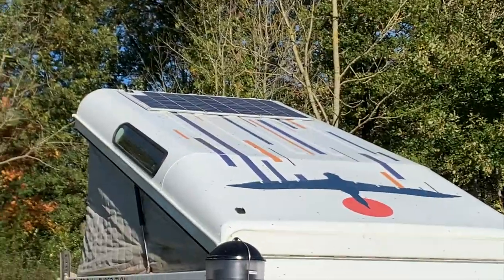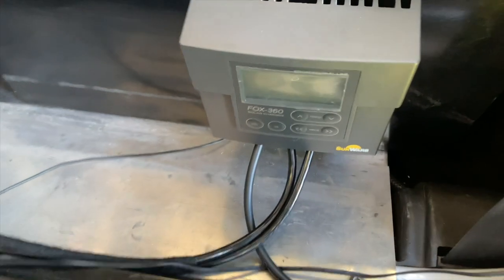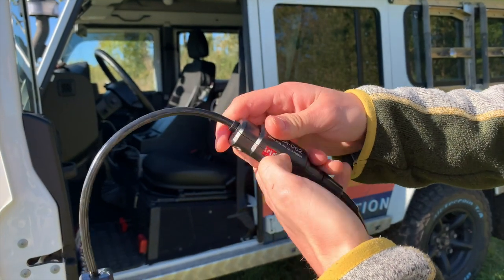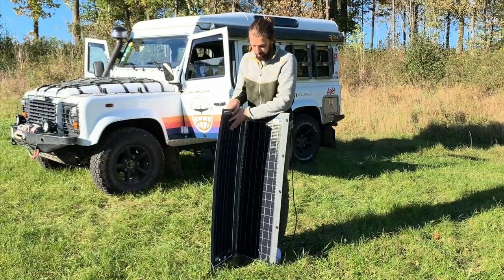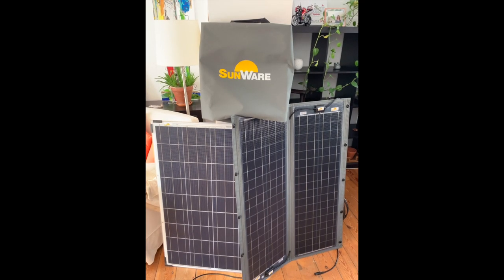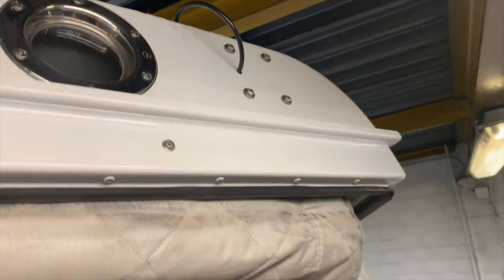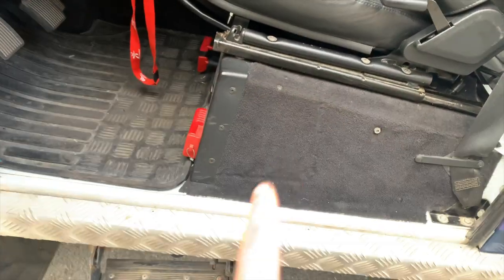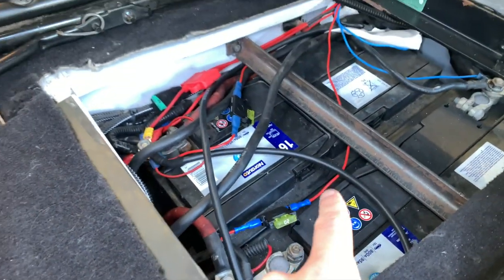Solar Panel Charging Systems & Installations for Overland Adventure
This week we get a bit more technical and install 2 solar panel types on our Overlanding vehicle, a Land Rover Defender.

We learned a lot during this installation and we are very happy with the results. We are now much more confident that our four wheel camper will carry enough battery for all our usages.

A tiny house that produces it's own energy, what more do you need?

We installed a 100W solar panel on the roof (Series-20), a 100W RX Plug&Play which fold up and is stored away in our vehicle, and a Charge Regulator to keep us updated on our charge levels and consumptions.

We want to give a huge thank you to our friends at SunWare in Germany who kindly sent us the panels for our much needed upgrade for this world tour expedition.
We're very happy to be ambassadors for this great company.

Join us as we travel the world on an expedition throughout the 7 continents, meeting new people, exploring cultures and traditions and making friends along the way.
We are traveling in our Land Rover Defender 110 which is our full time home for the next 3 years as we explore this beautiful planet.